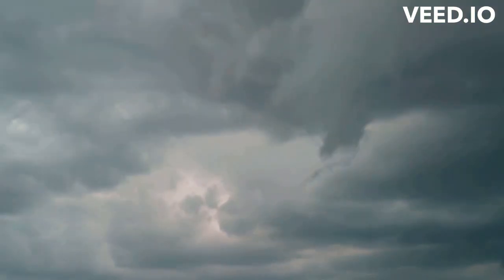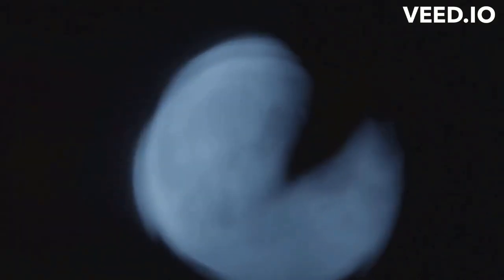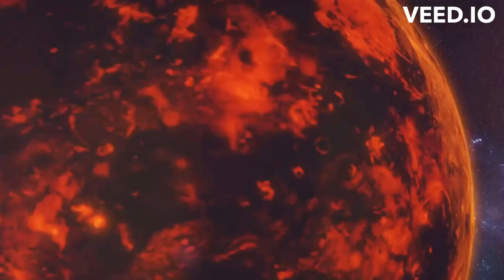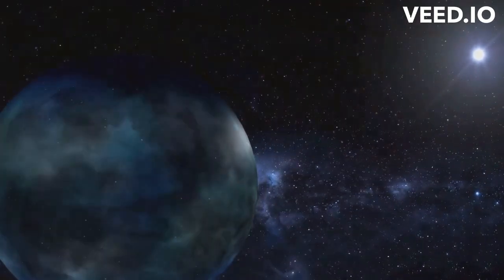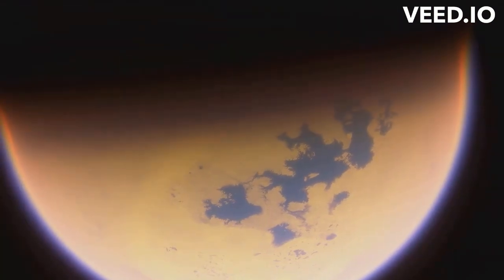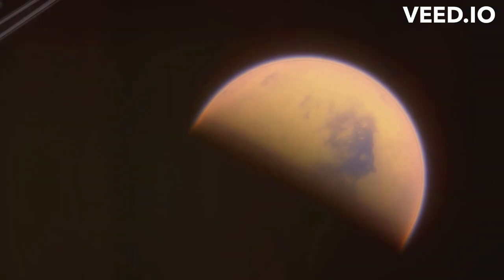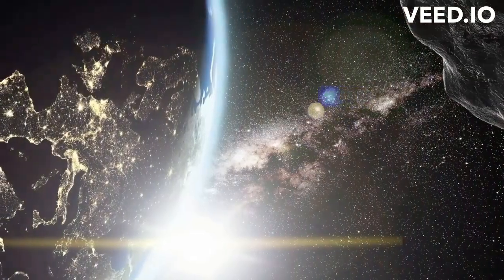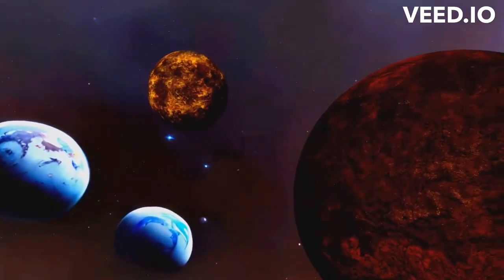How It Rains On Other Planets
Have you ever wondered what rain is like on other planets in our vast universe? From the scorching heat of Venus to the icy realms of Neptune, each planet in our solar system experiences unique weather phenomena. In this captivating exploration, we delve into the fascinating world of celestial precipitation and discover how rain manifests beyond Earth's atmosphere.

Our cosmic adventure will take you through the diverse atmospheres of Mercury, Mars, Jupiter, Saturn, Uranus, and Neptune, uncovering the peculiarities of rain on each celestial body. Learn about the strange compositions of these alien rains, from sulfuric acid showers on Venus to methane drizzles on Titan.

Join us as we break down the science behind the formation of clouds, the role of temperature and atmospheric conditions, and the factors that contribute to the varied rainfall on these distant planets. We'll also discuss the potential for habitable zones and the search for extraterrestrial life based on the presence of liquid water.

While Earth's water cycle is familiar to us, this video will broaden your understanding of weather patterns in our solar system and ignite your curiosity about the wonders of the cosmos. Get ready to embark on a meteorological journey like never before!